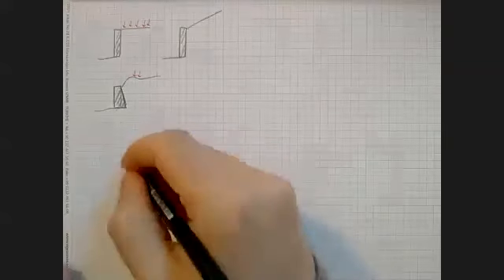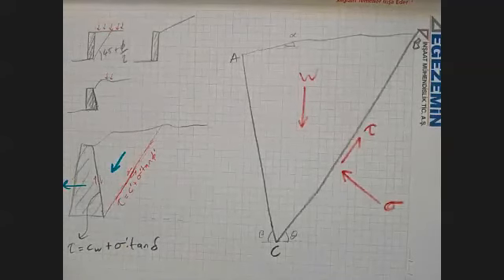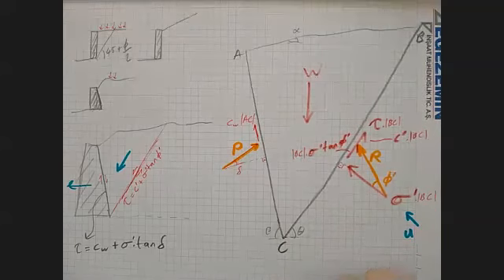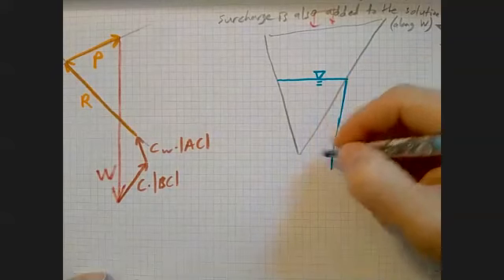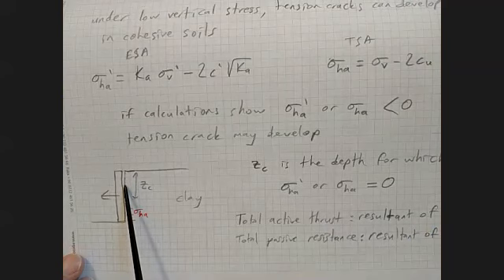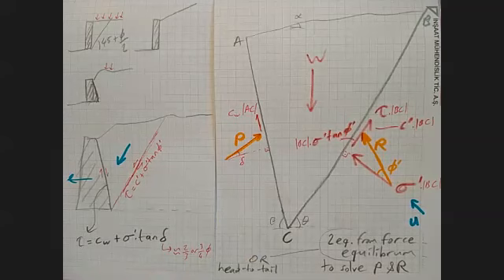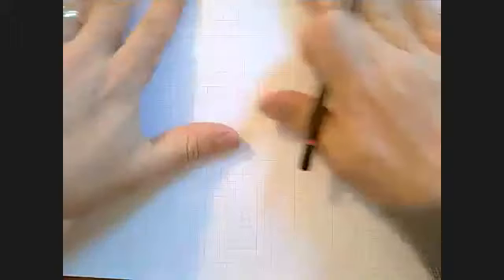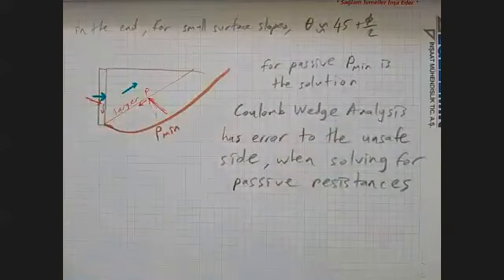6.3 Coulomb Wedge Analysis